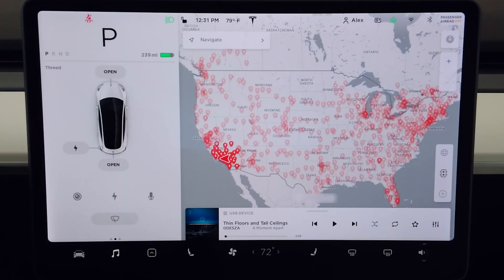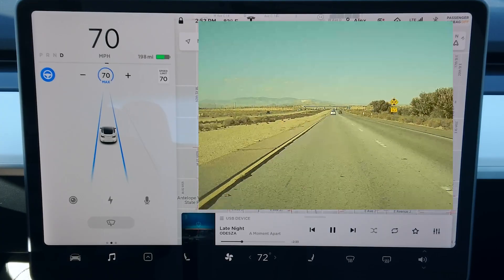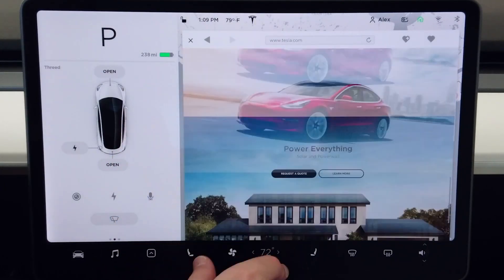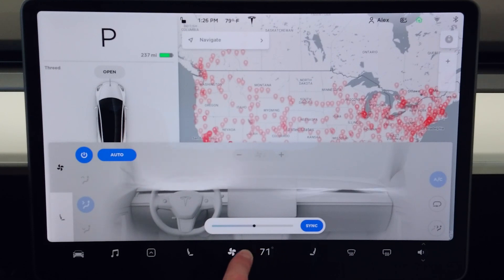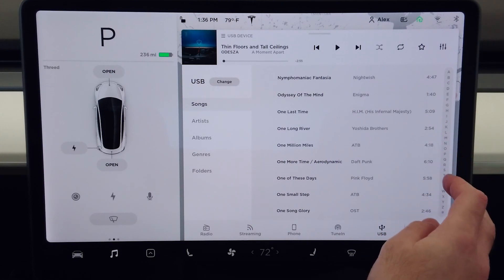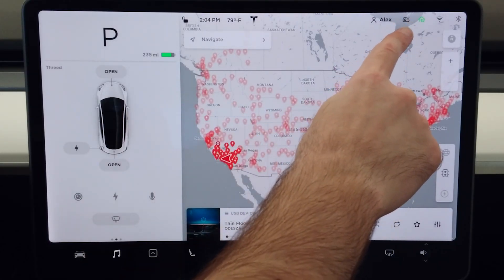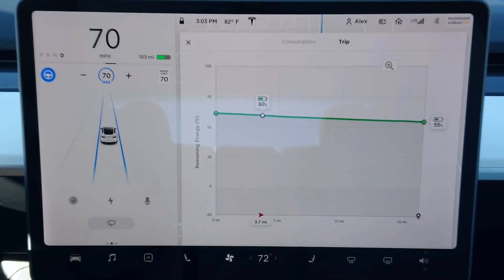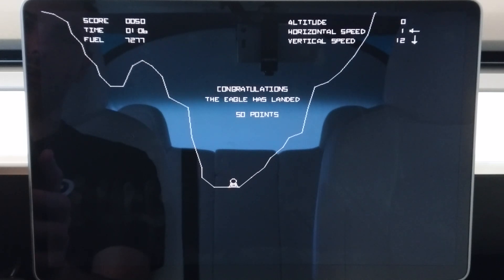Tesla Model 3 Software v9.0 (2018.39.7)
Tesla software version 9.0 is finally here and it actually corrects a lot of feature and usability issues that the Model 3 had under v8.1--it's an unusually positive video for me. Video was filmed using Tesla software version 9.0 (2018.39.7)